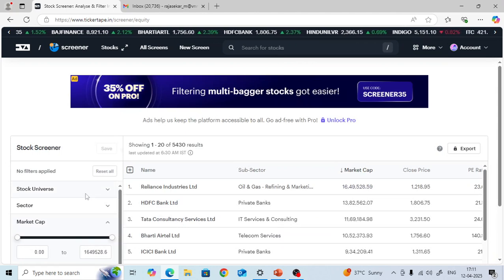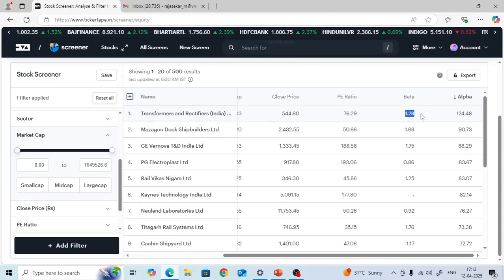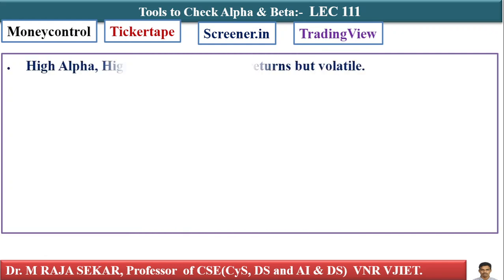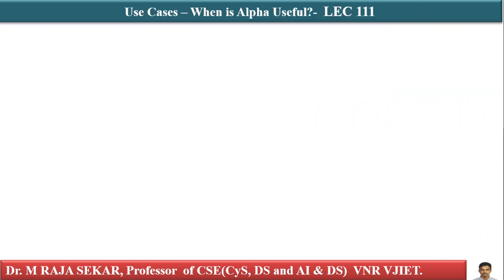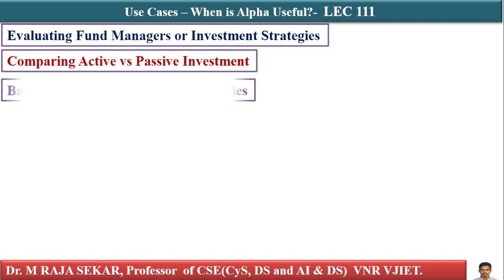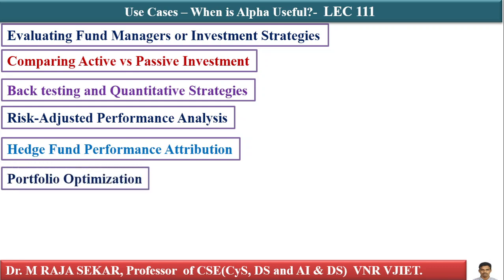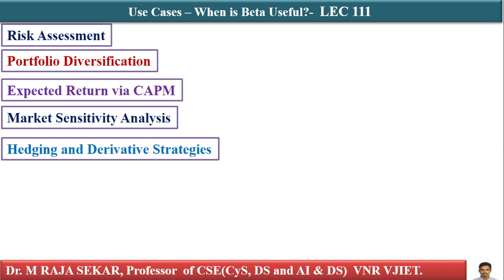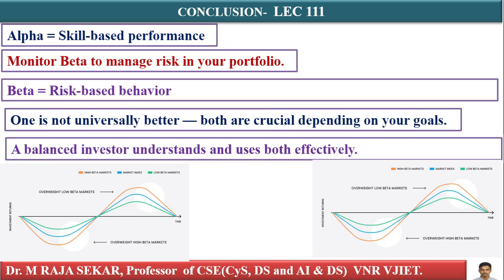Lecture111 | Alpha vs Beta by Dr.M.RAJA SEKAR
Alpha and Beta in the context of stocks, they're referring to two different types of investment metrics